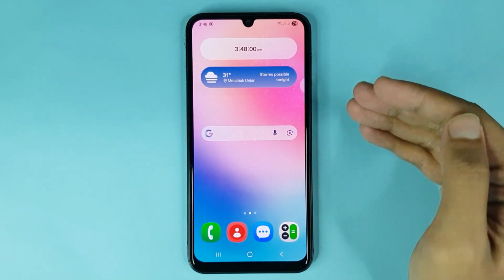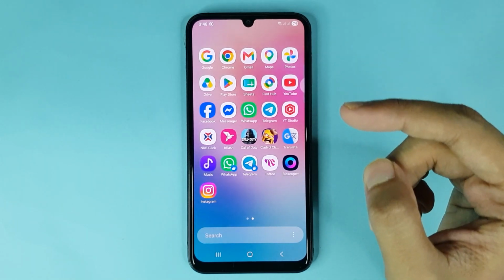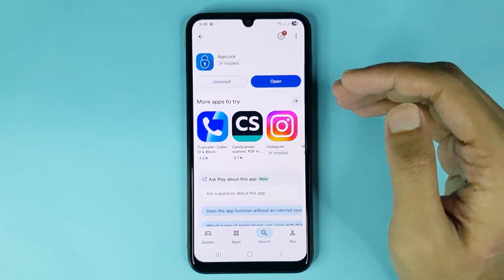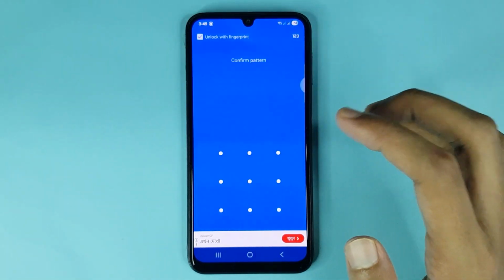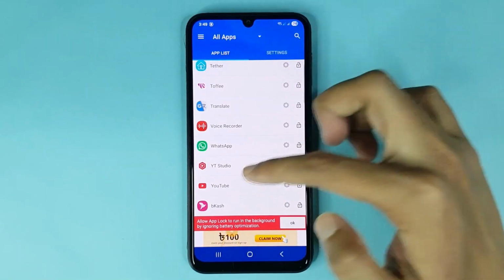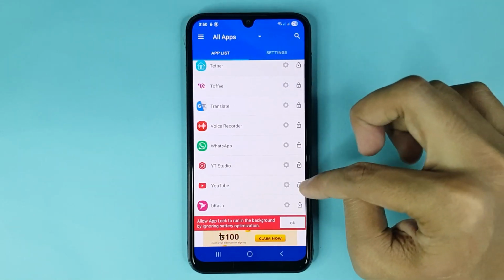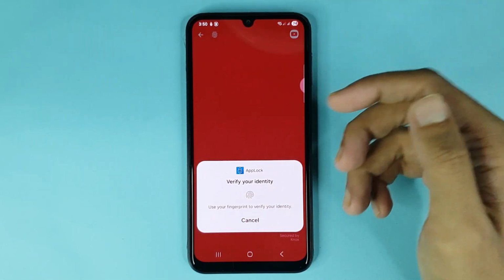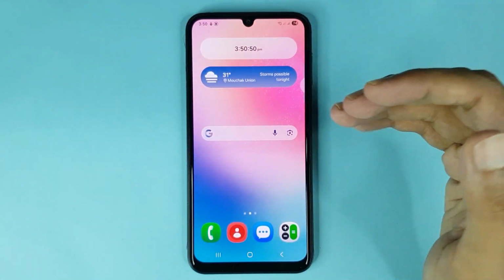How to Enable App Lock on Android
A tutorial video on, how to enable app lock in your Android phone.